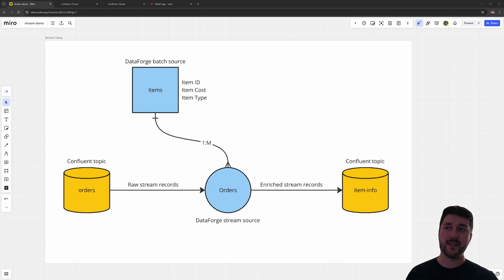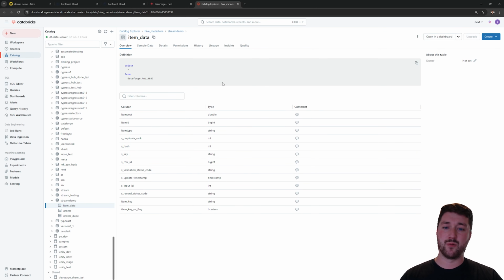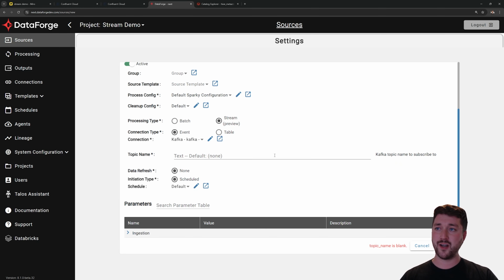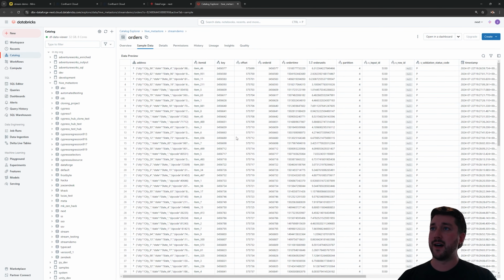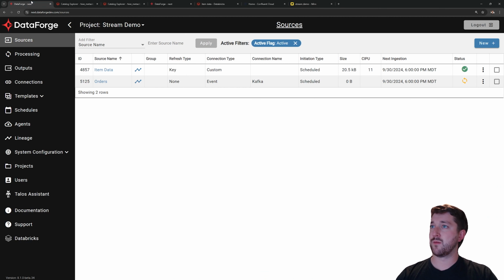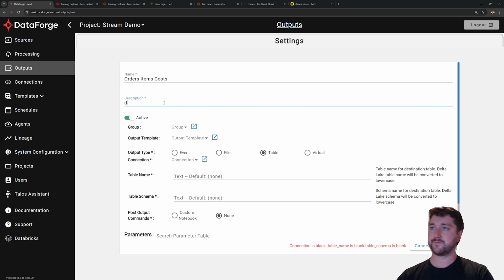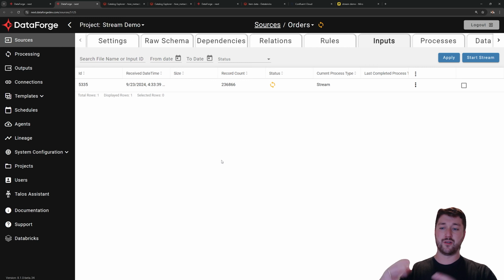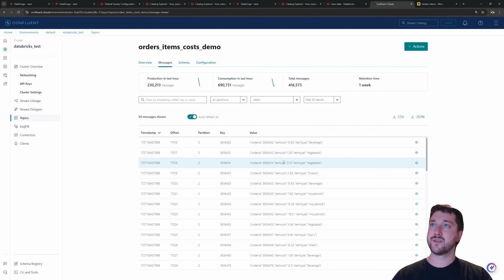Stream Processing in DataForge: Real-Time Data Integration and Enrichment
In this video, Joe Swanson, co-founder and lead software engineer at DataForge, walks you through the exciting new Stream Processing capabilities in DataForge. Learn how to integrate real-time data from Confluent Cloud and Kafka with batch data for enriched, real-time analytics. Joe demonstrates how to pull data from a Kafka topic, enrich it with historical data in DataForge, and then push the results back to Kafka for downstream consumption.

Whether you're building data pipelines or integrating real-time streaming data, this demo showcases how DataForge's new stream processing feature enables Lambda Architecture, supporting both real-time and batch processing.

Chapters:
0:00 - Introduction to Stream Processing in DataForge
1:06 - Overview of Kafka and Batch Data Integration
2:29 - Exploring Batch Data in DataForge
3:27 - Setting Up Streaming Data from Kafka
4:33 - Running the Stream and Processing Data
5:16 - Creating Relations Between Batch and Stream Data
6:04 - Building Business Rules to Enrich Data
7:52 - Outputting Enriched Data to Kafka
9:13 - Finalizing and Viewing the Output in Confluent Cloud
10:51 - Conclusion and Exciting Next Steps

Explore how to enhance your data pipeline with real-time data processing in DataForge today!